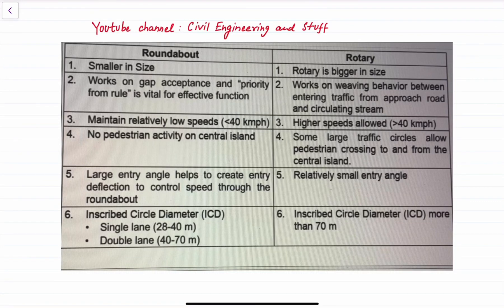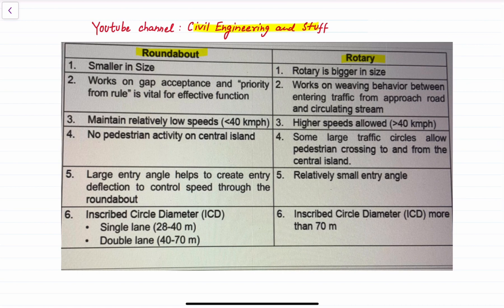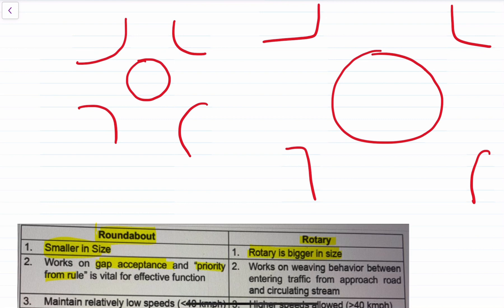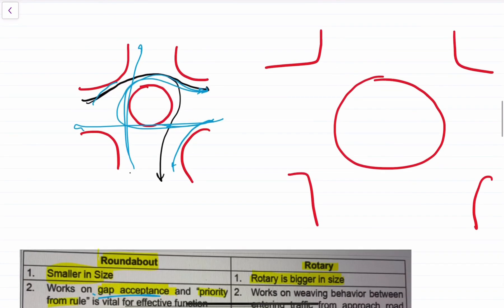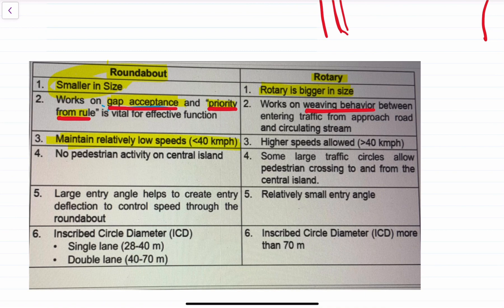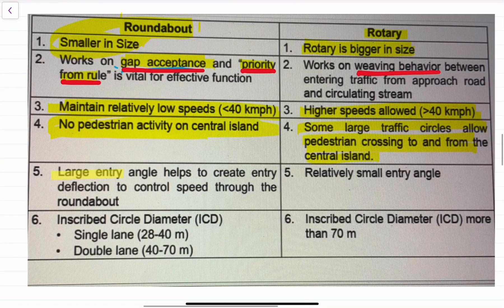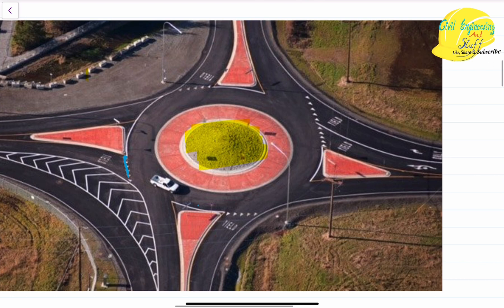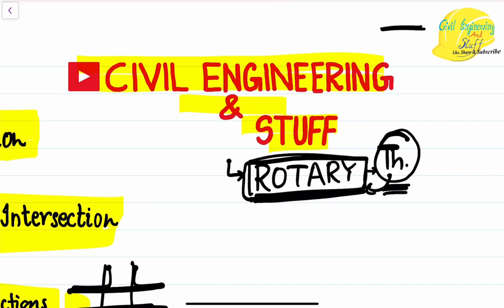Difference between rotary and roundabout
This video lecture is a part of detail lecture about rotary design. In this video lecture we discuss about the difference between rotary and roundabout.